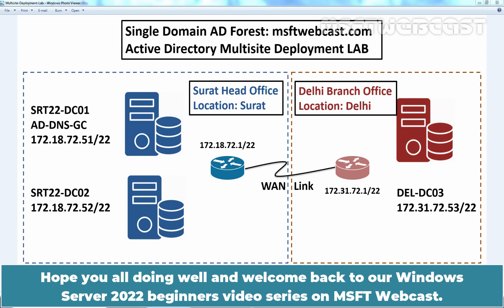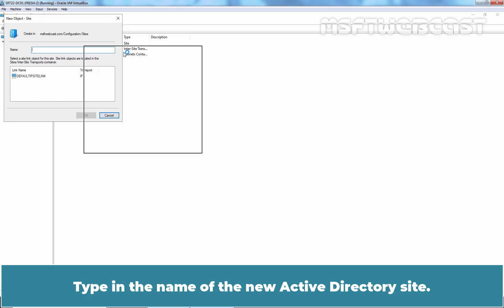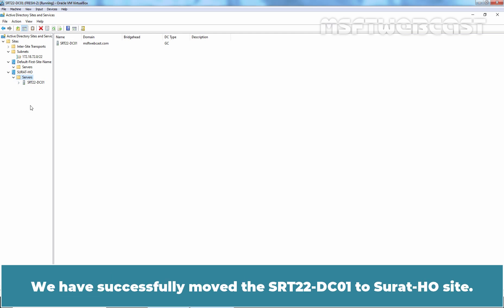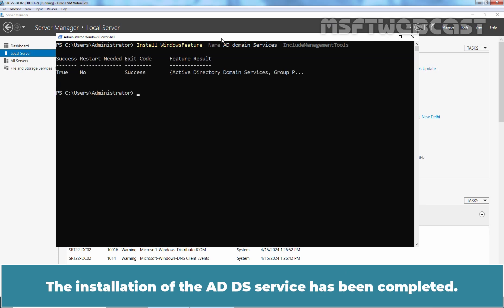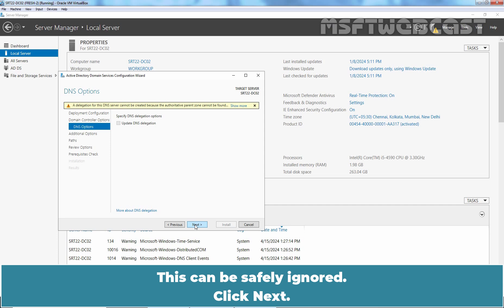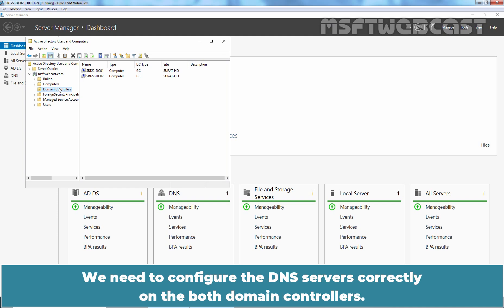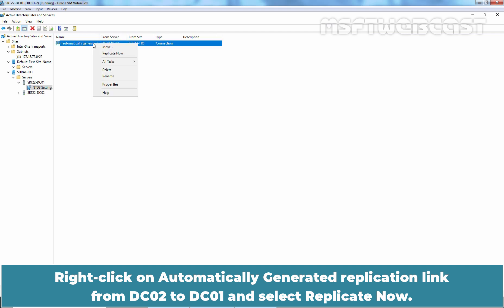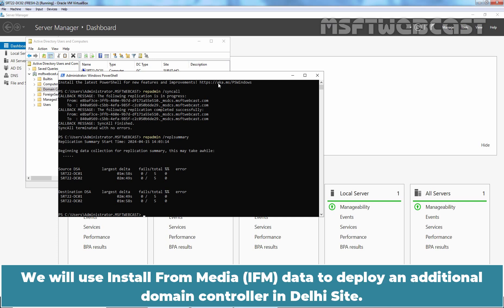88. Configure Multisite Active Directory Infrastructure | Windows Server 2022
Windows Server 2022 Video Tutorials for Beginners:
This is a step by step guide on How to Configure Multisite Active Directory Infrastructure with Windows Server 2022. This is second part of multipart mini-video series on deploying Multisite Active Directory.